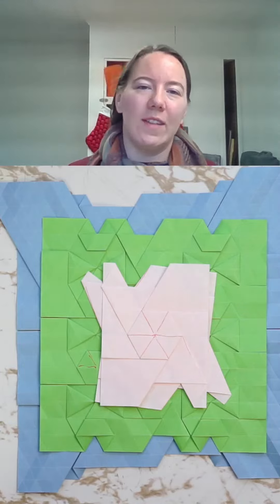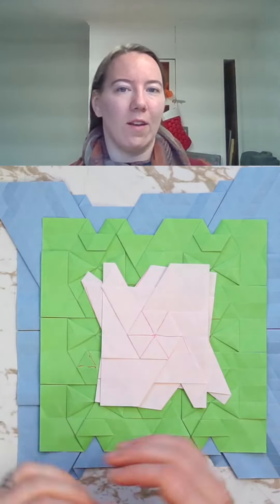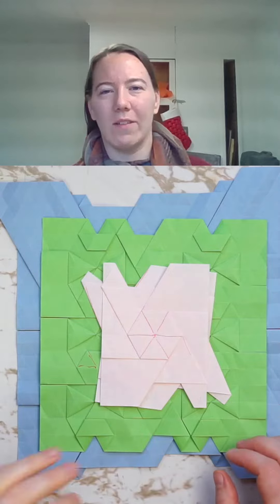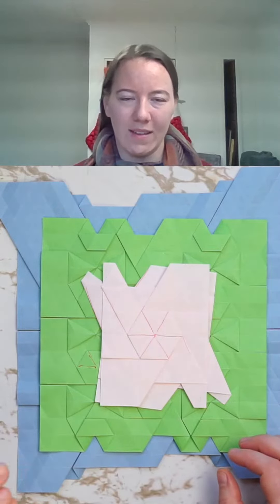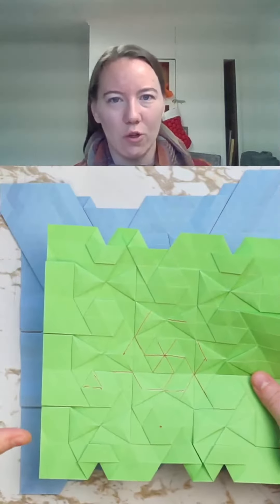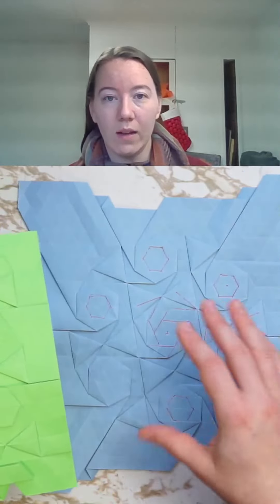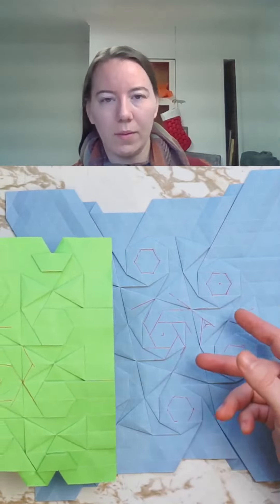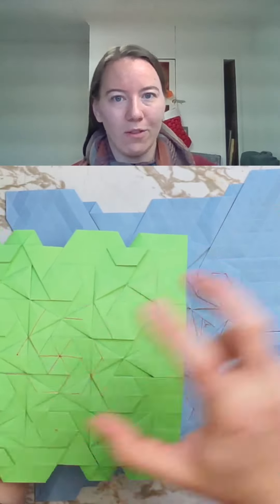Basic Origami Tessellation Twists: Hexagons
Hexagon twists are my personal favorite since there's just so many patterns you can use them in and they have so many advanced origami tessellation options too.

I used Skytone paper to fold this piece and it’s my top recommended paper for new tessellation folders.

Learn all the basic tessellation techniques (including how to fold grids and basic twists) in my free Tessellation Foundations course

Get the full collection of crease patterns for my hundreds of tessellation designs - including the one shown in this video